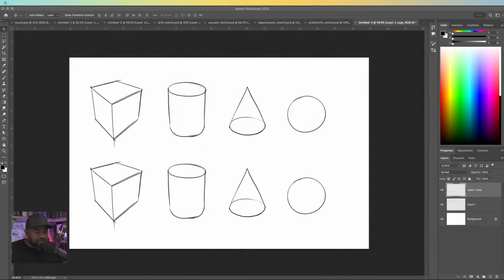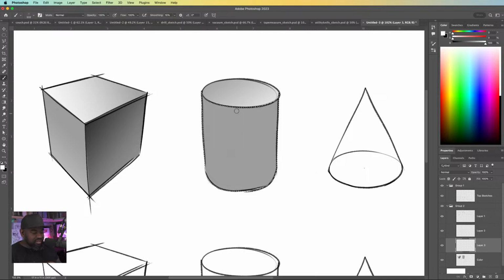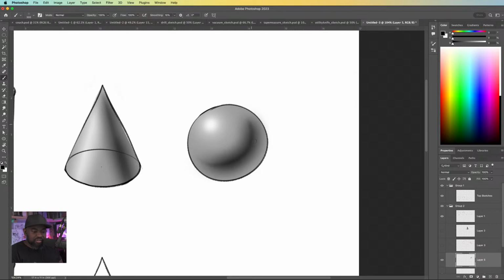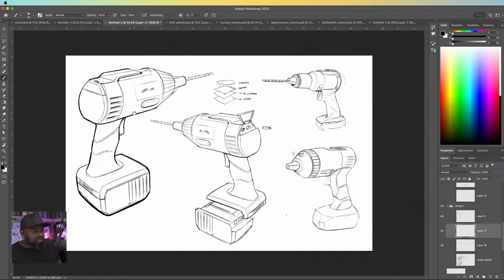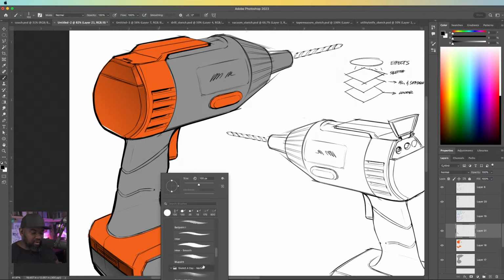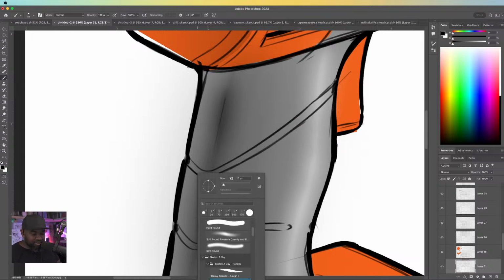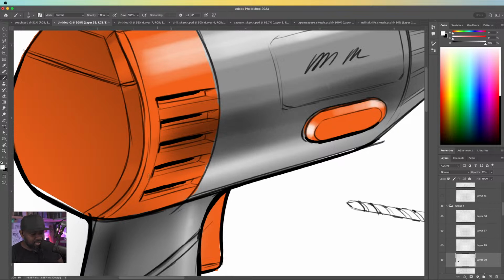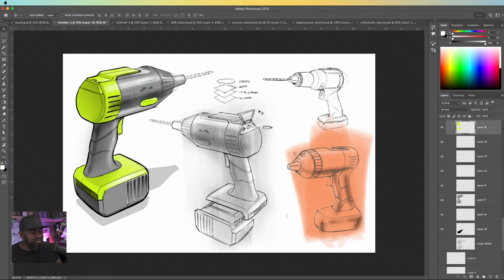Coloring & Shading Basics | Product Design Bootcamp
Add color and shading to your product using layers and contrast to create a 3D effect.

Join your host each morning at 9am PT for our special Product Design Bootcamp! Get your questions answered, see what the community is creating and get feedback on your work!

Host Spencer Nugent is a Jamaican-born creator and educator currently based in Salt Lake City, Utah

00:00 Start
3:15 Recapping previous streams
4:10 Analyzing a cylinder and cube
5:05 Shading 3D shapes
25:45 Coloring values
51:35 Toned paper technique